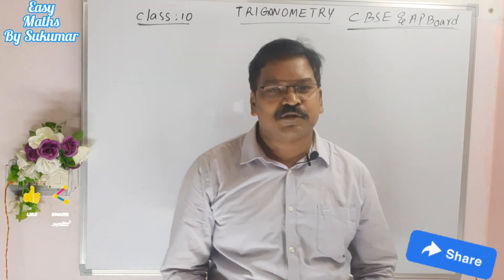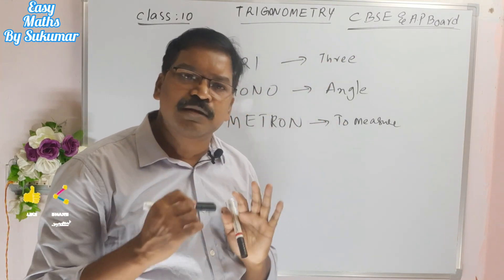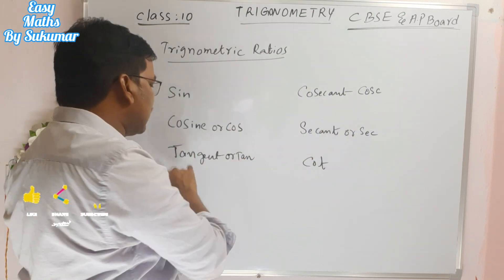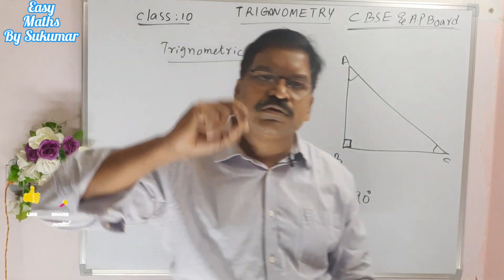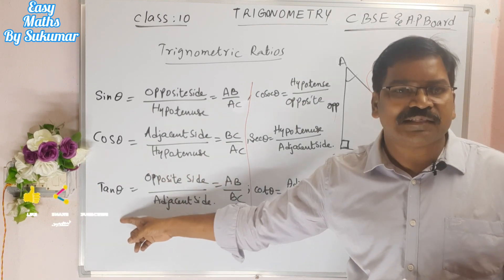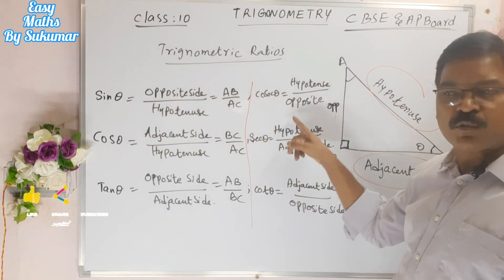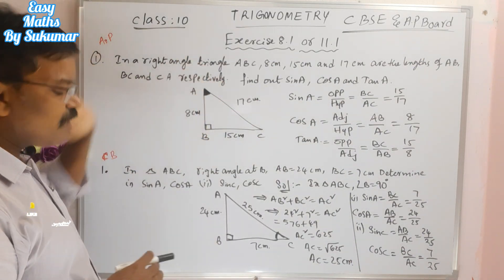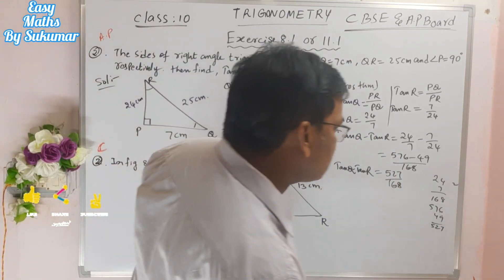10thMATHEMATICS Trigonometry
10th Mathematics
TRIGONOMETRY
INTRODUCTION
and solutions of
Exercise 8.1: 1, 2 sums for CBSE  students
Exercise 11.1 1, 2 sums for AP Board students